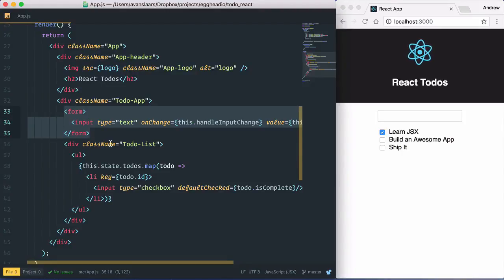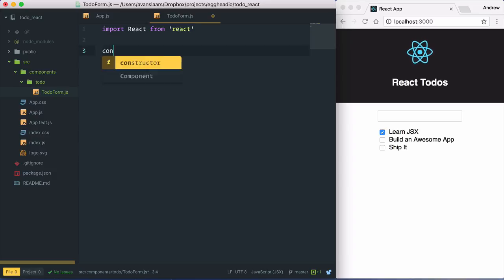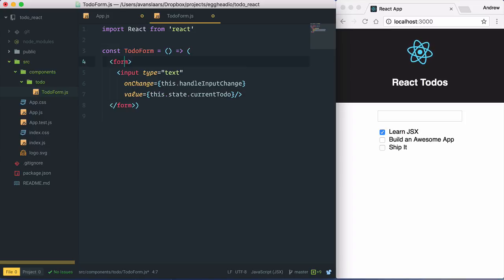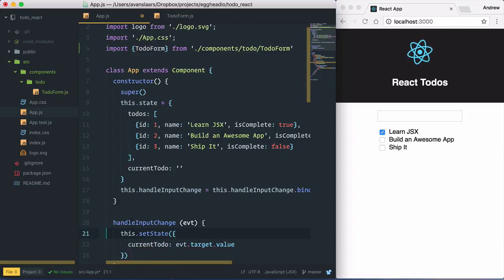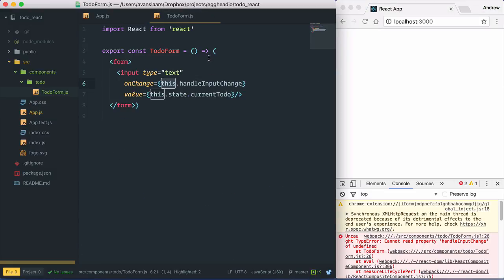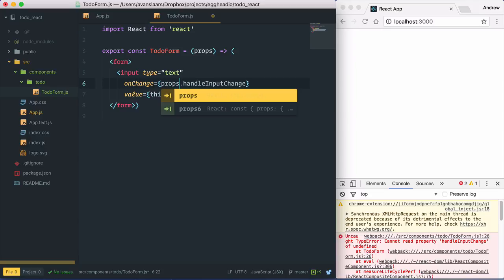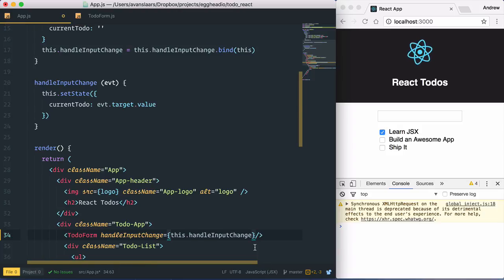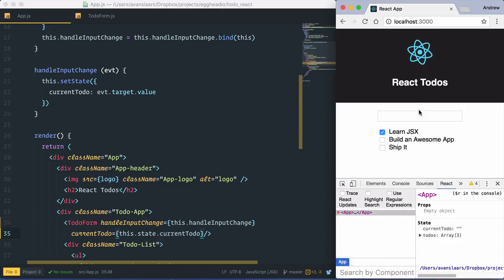05 egghead react create a stateless functional component for an input form